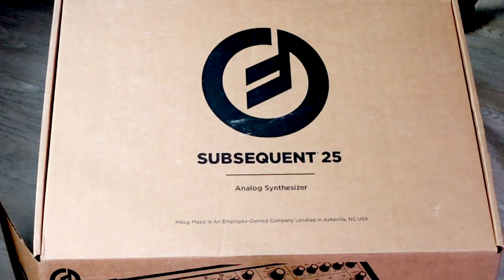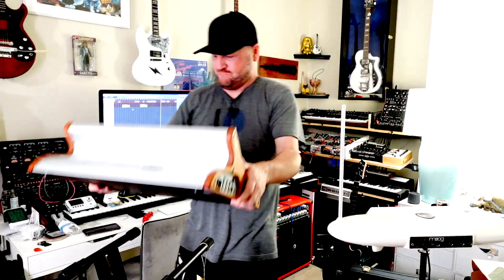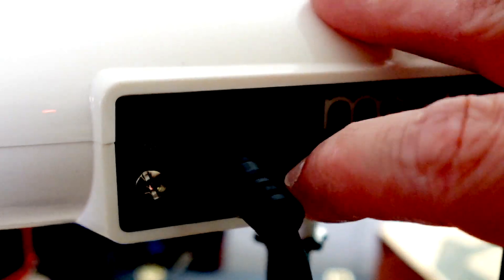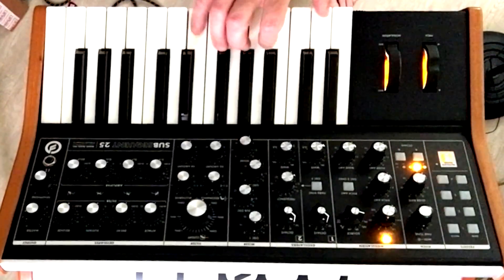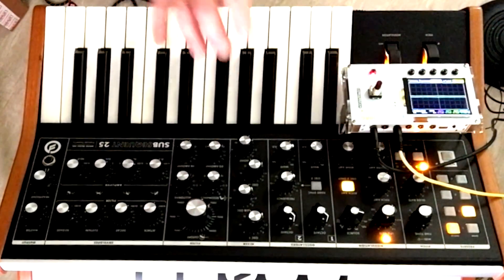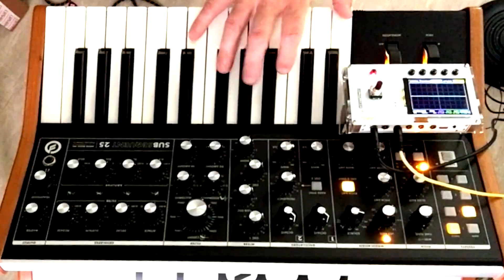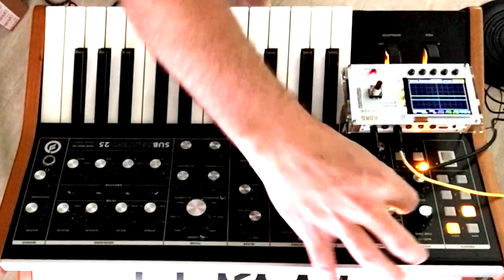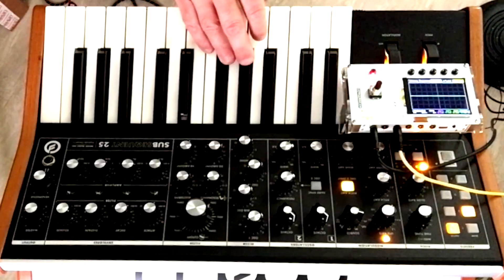Addendum: Further Down The Theremini CV Control Spiral...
I answer two questions I got about my previous Theremin video:

1). What if you keep the Theremini Pitch Correction "ON" while using CV control?

2) Can you play a scale (or in my case, just anything), with the Theremini CV to Sub 25 Filter activated?

My original video of me playing the Theremin as a CV controller for a live-streaming Covid Benefit:

LINKS:
Moog Theremini on Amazon ($399)
Moog Sub25 ($1199)

Cheers!